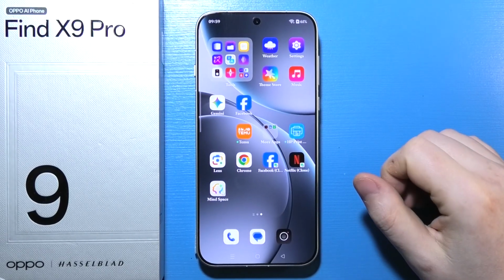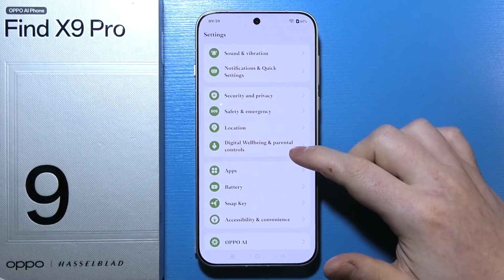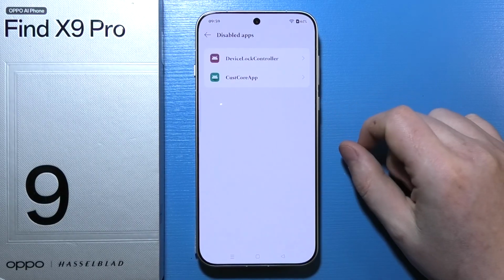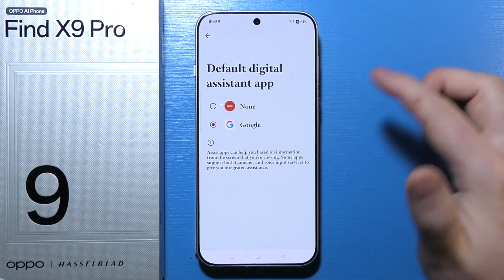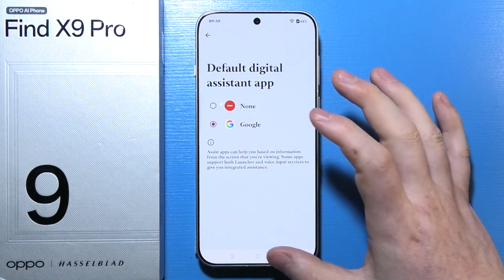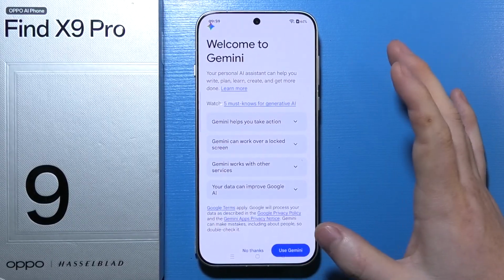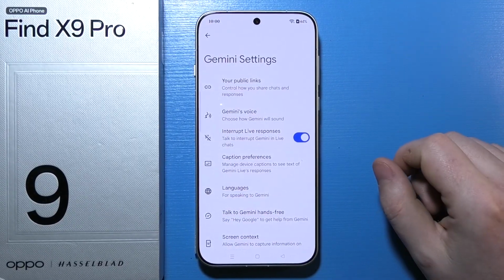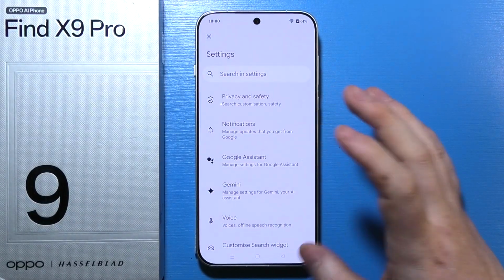Oppo Find X9 Pro: How To Enable Google Assistant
Activate your voice-controlled helper to manage your day hands-free on the Oppo Find X9 Pro. We walk through the "Hey Google" voice training and activation steps for the Oppo Find X9 Pro to ensure the assistant is always ready to help. This is the fundamental setup for any smart mobile experience.